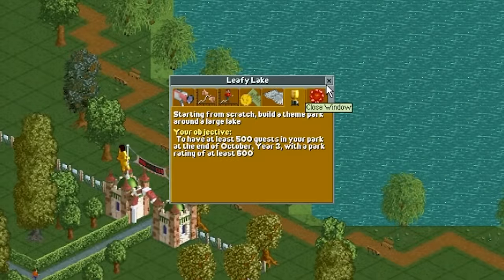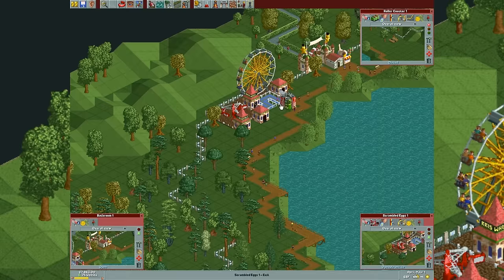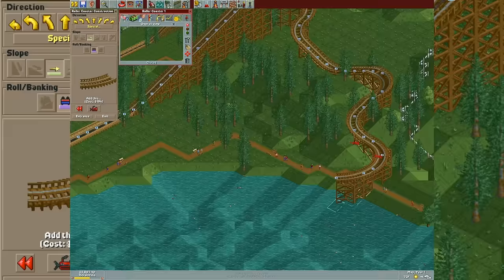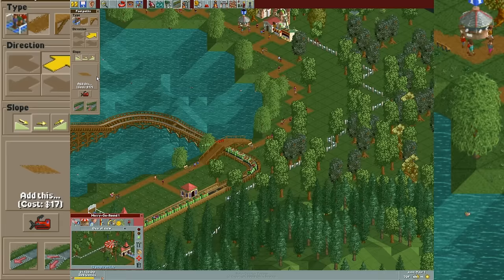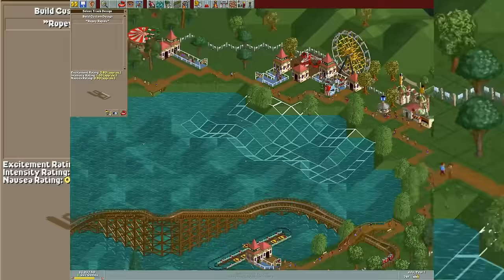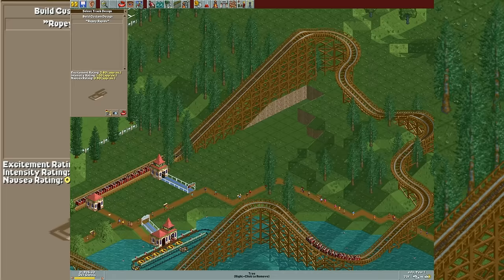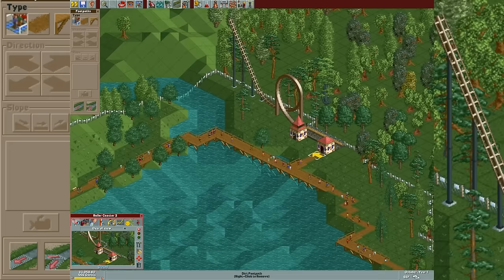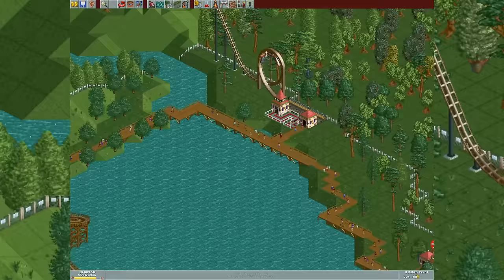RollerCoaster Tycoon...20+ Years Later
Roller Coaster Tycoon over 20 years later : Streamed 3/23/22